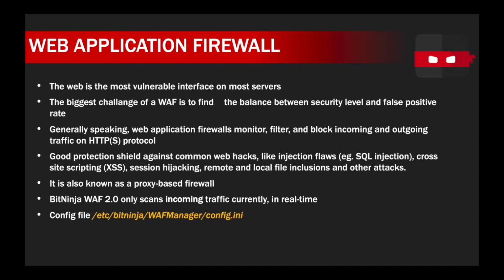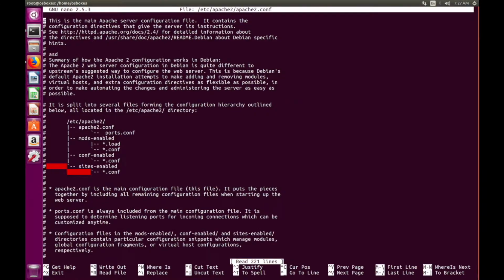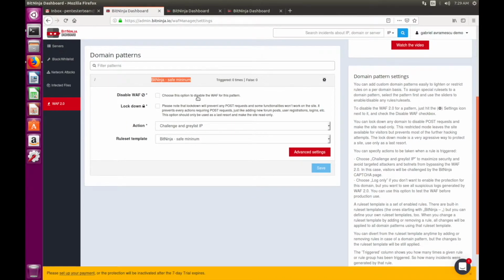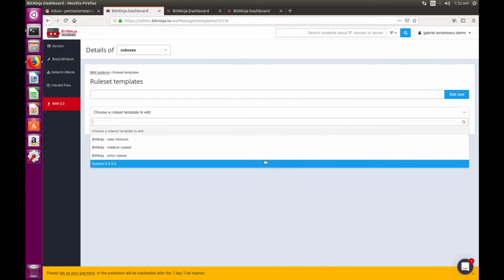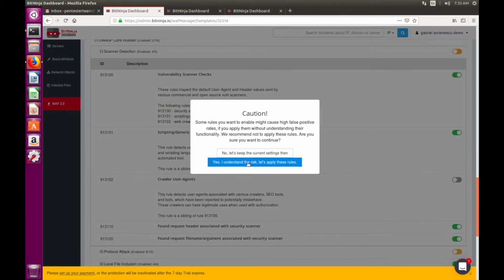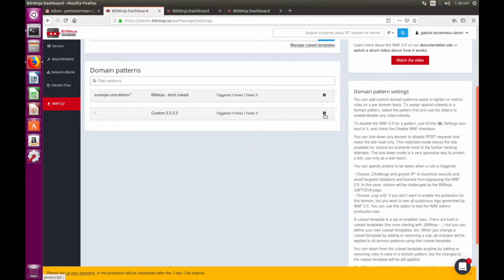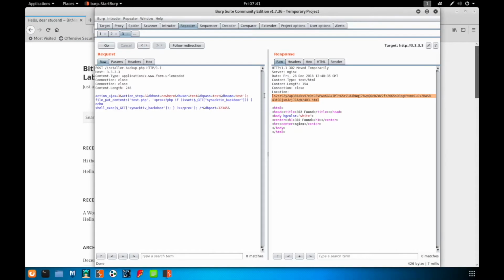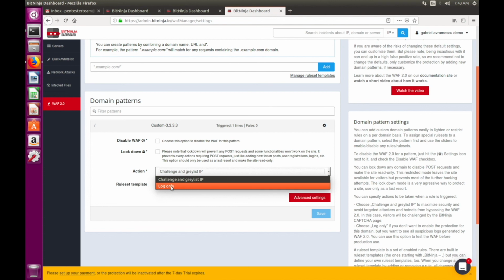Bitninja Web Application Firewall Module Tutorial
The web is the most vulnerable interface on most servers. Having a powerful web application firewall is an essential part of the defense toolset if you host any web content. The biggest challange of a WAF is to find the balance between security level and false positive rate. You don’t want a weak web application firewall, but you can’t afford many false positives either

Generally speaking, web application firewalls monitor, filter, and block incoming and outgoing traffic on HTTP protocol. Through analysis, it’s a good protection shield against common web hacks, like injection flaws (eg. SQL injection), cross site scripting (XSS), session hijacking, remote and local file inclusions and other attacks.

BitNinja WAF 2.0 only scans incoming traffic currently, in real-time, with the built-in HTTP proxy solution. (For outbound traffic filtering there is a different module, the Outbound WAF.) Upon activation, BitNinja adds an iptables rule to your nat iptables table to redirect all traffic coming from port 80 to a port dedicated for BitNinja WAF 2.0. The WAF 2.0 process analyzes the incoming traffic and makes a connection to your local HTTP server to fetch the actual content.